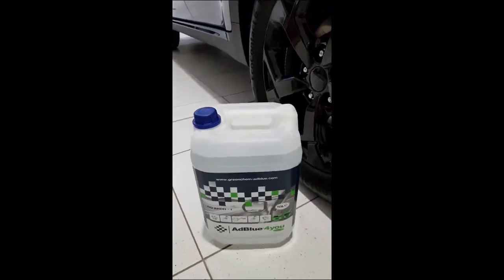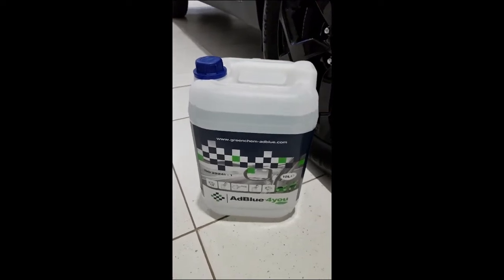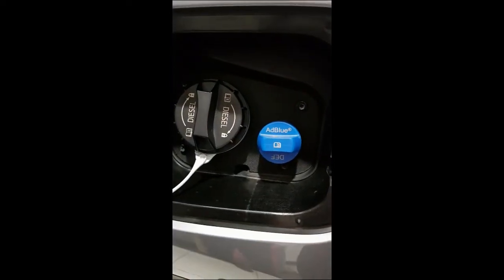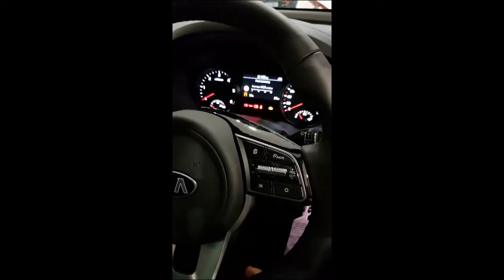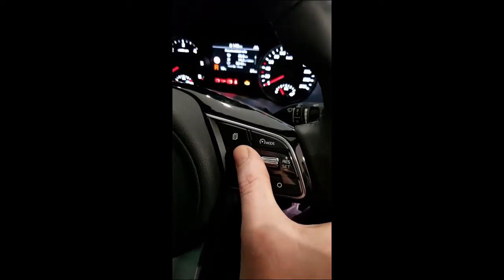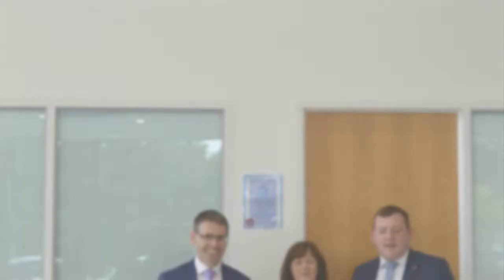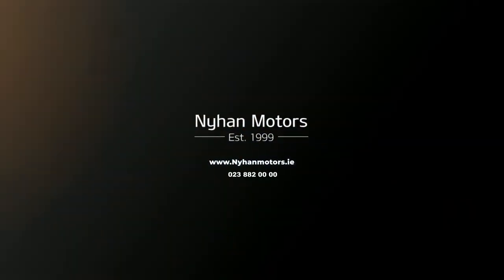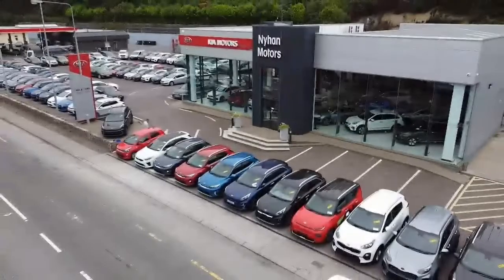Ad Blue Demonstartion